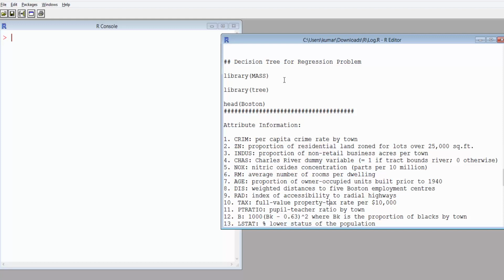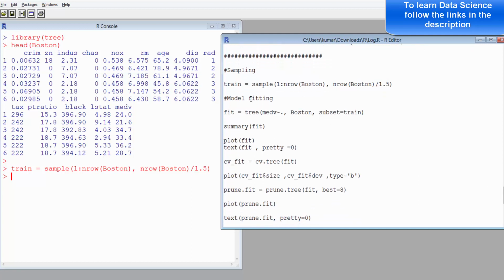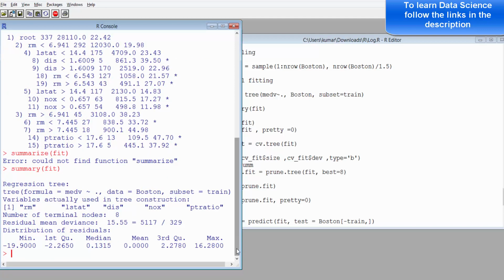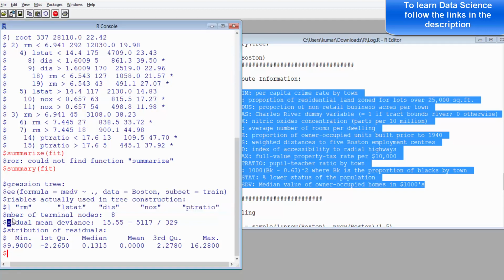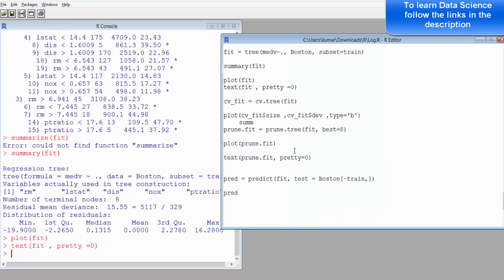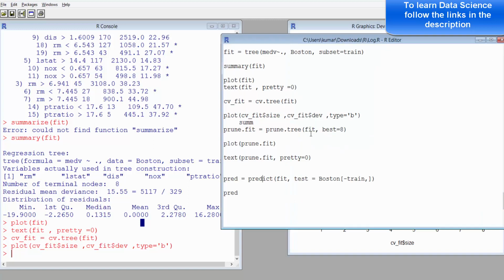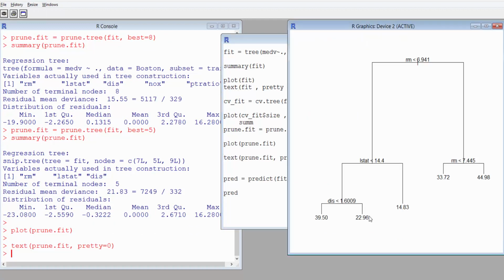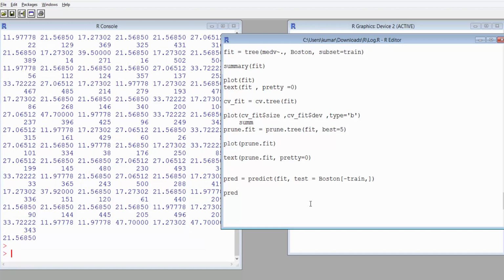Decision Tree in R Programming | Machine Learning | Data Science in R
For courses on Credit risk modelling, Marketing Analytics and Data Science projects